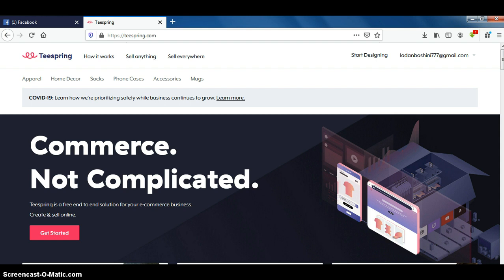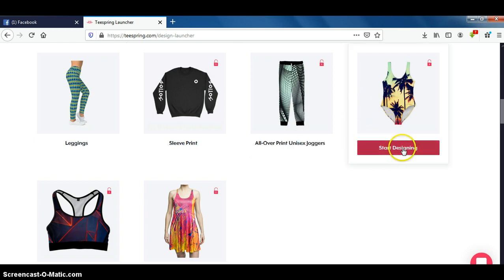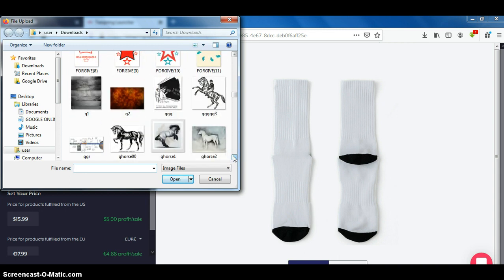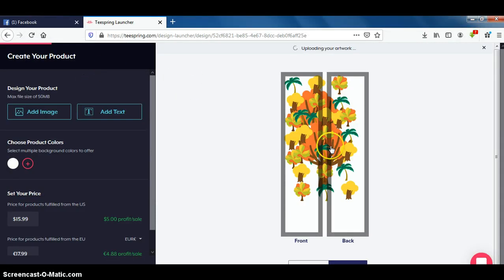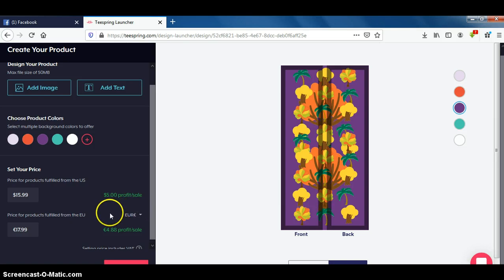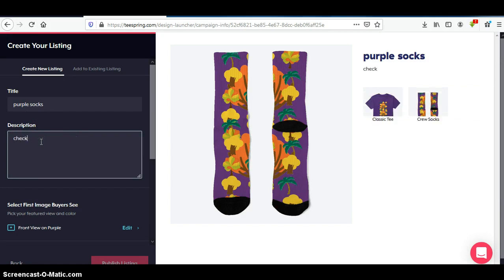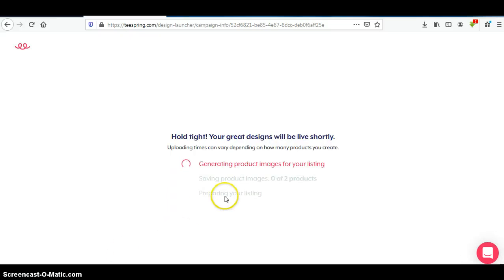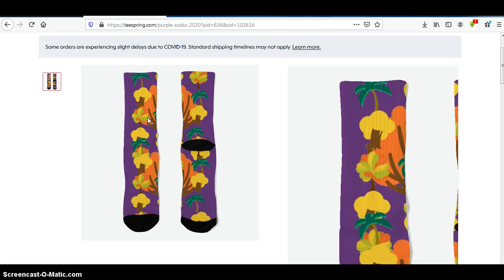how to make a custom design on teespring.com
if you want make a custom design on teespring.com, first go to teespring.com and signup for free on order to have your account with them or the company.from here,click on start design,you will see arrays of clothes example to start with.click on any one you wish to start with.you will be taken to an environment where  you will either choose  a design from you computer or write a text on the any clothe you have choosen. you also have  a price option to choose. the company will print and sell on your behalf when somebody likes and is ready to pay for it.then you have a share of the profit.

category: education